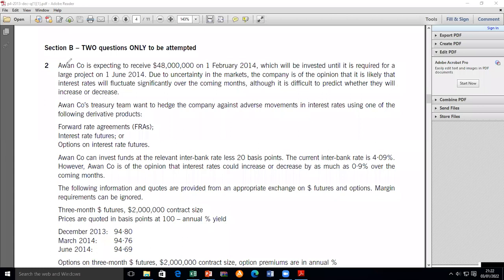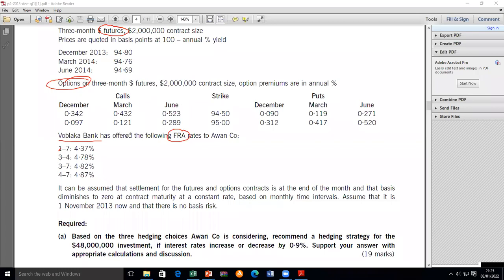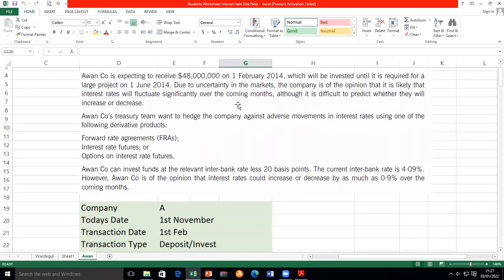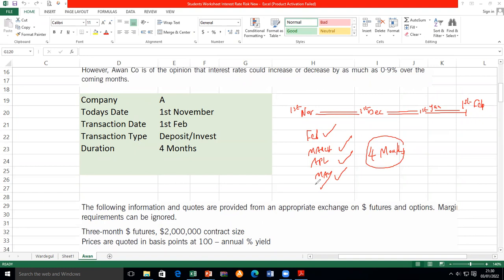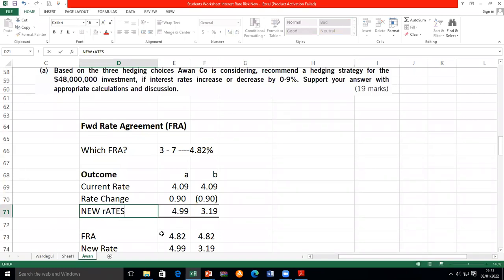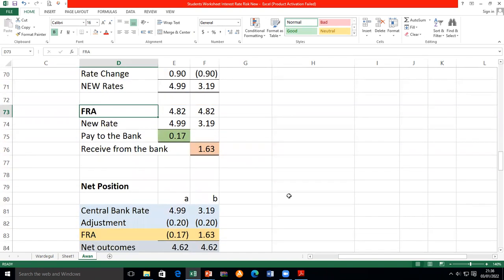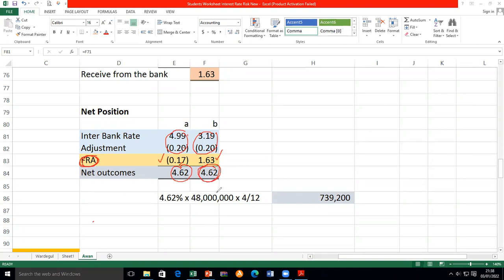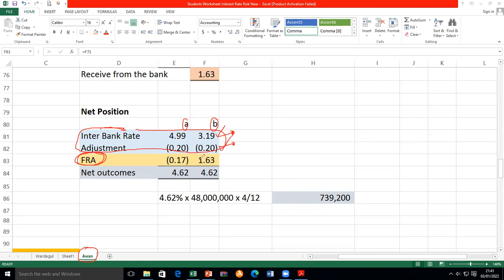Tues 1st March(2)